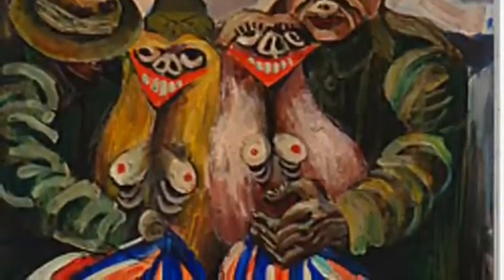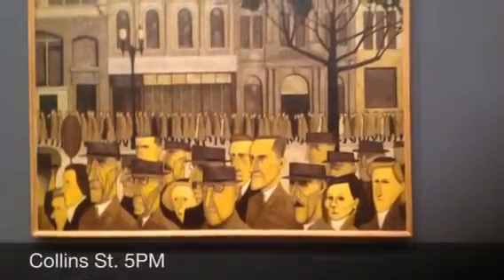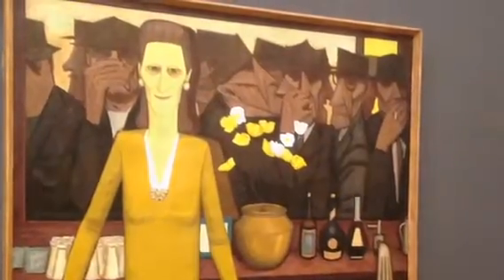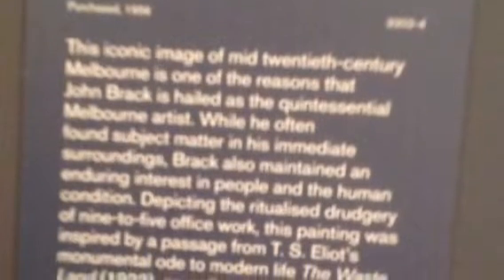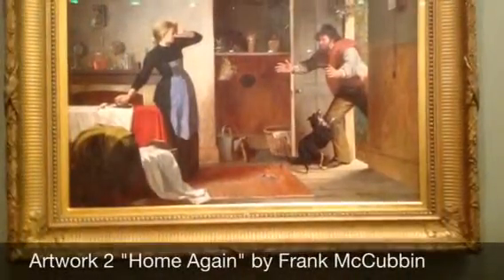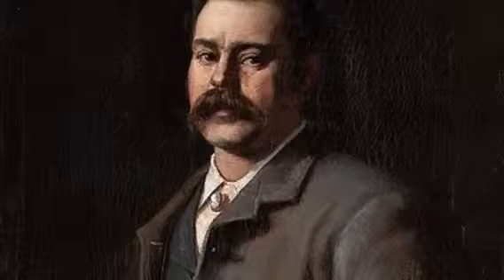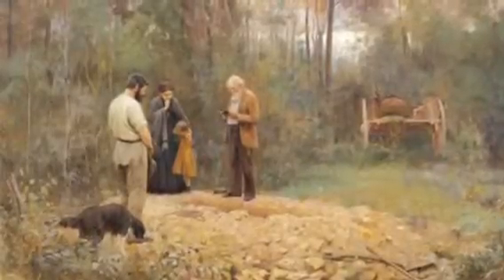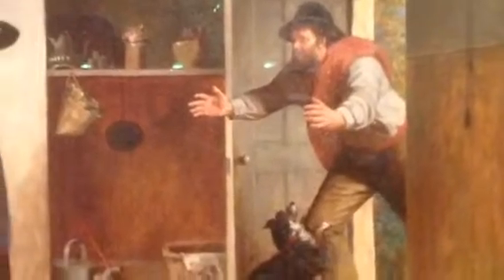The Ian Potter Gallery,